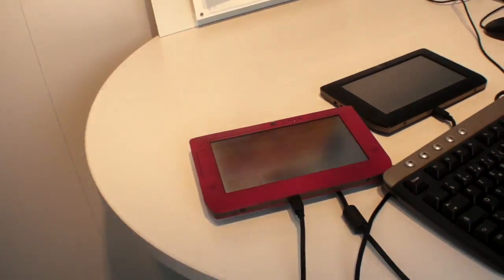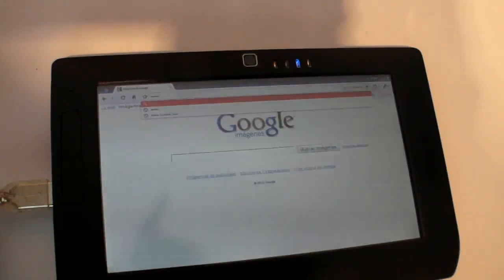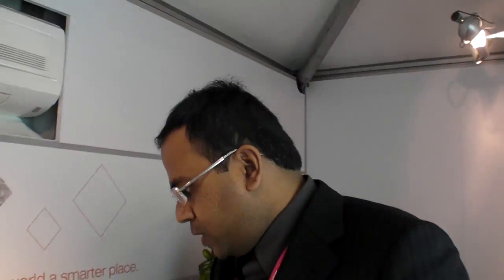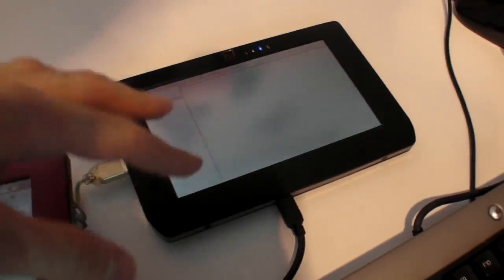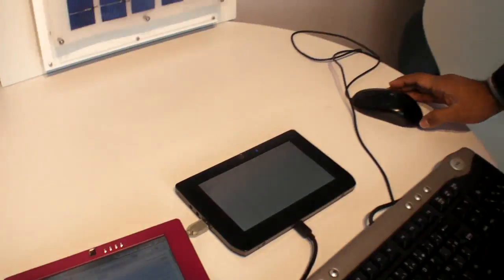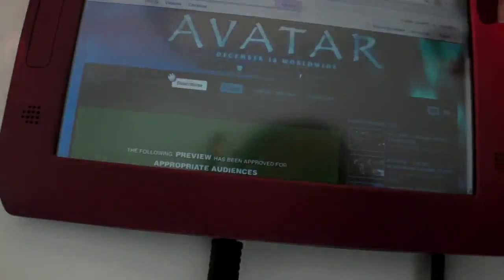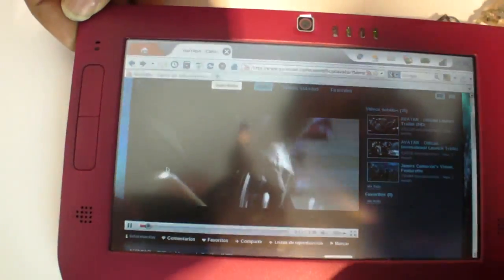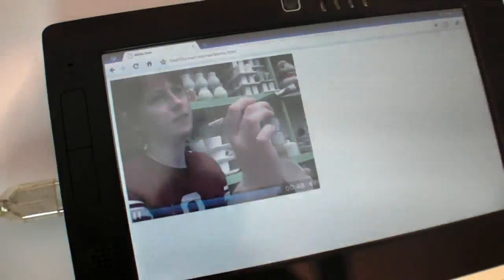Chromium OS on a $199 Tablet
at the Mobile World Congress recently.

Freescale was showing their reference design for sub-$200 tablets at Mobile World Congress in Barcelona. The target is that tablets to be sold below $200 to end consumers will be able to run any Linux-based OS, including Chromium OS - based on the open-source code available

In this video, Freescale's product manager of Software Development demonstrates the status of their optimizations of running Chromium OS on their i.MX51 based devices, among other form factors is the recently announced $199 tablet form factor. It even supports hardware acceleration of HTML5 based video playback.